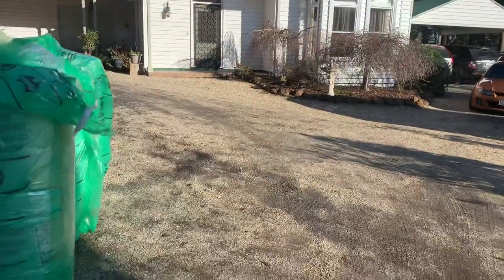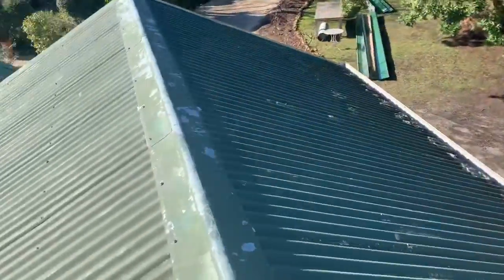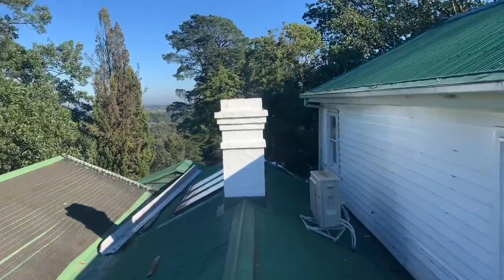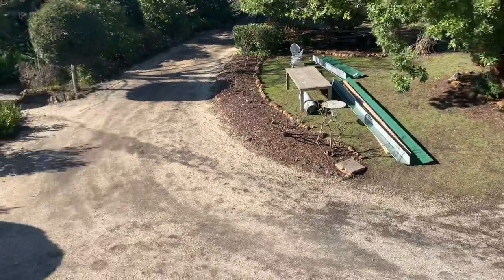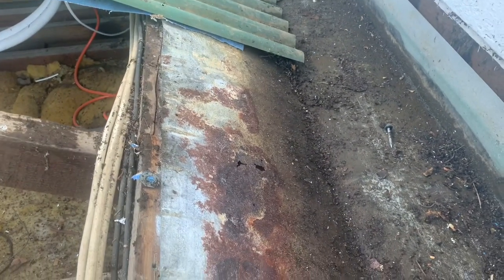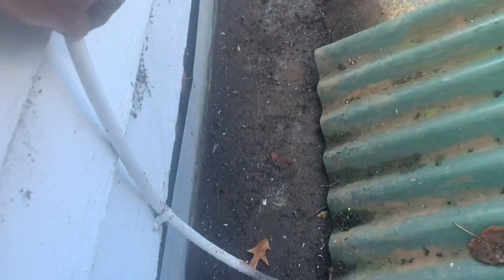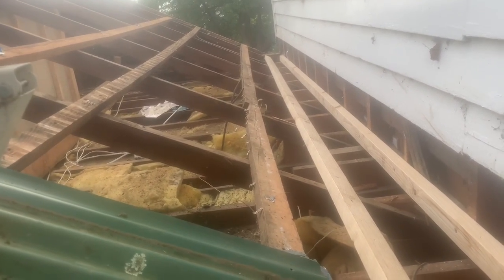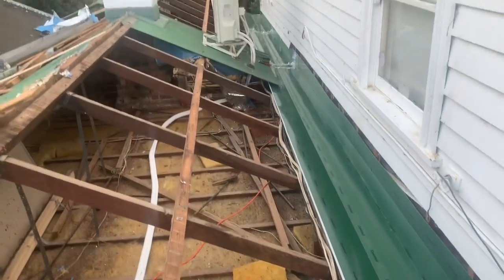Bay Views Roof Resto - Episode 1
Metal re-roof restoration